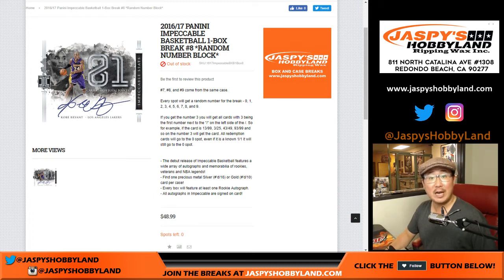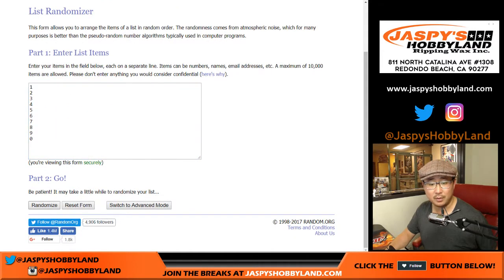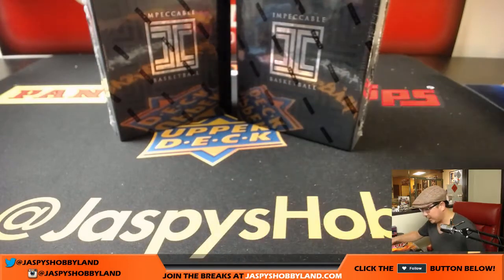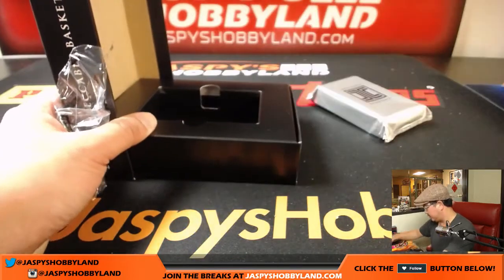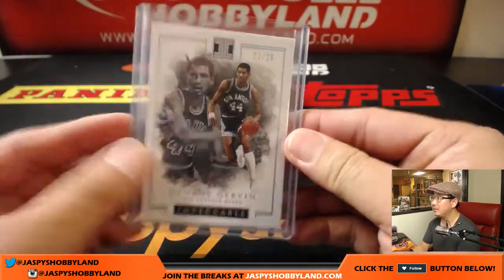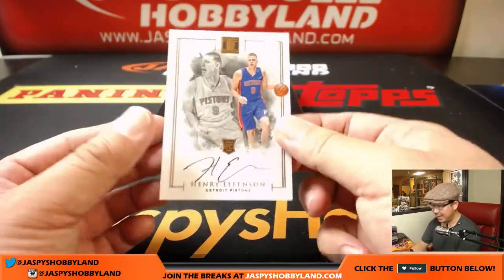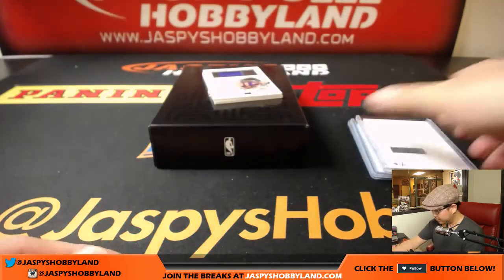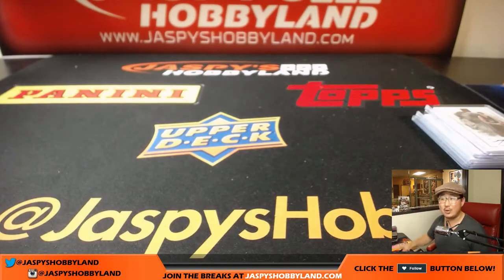We, 9/27/17 [1Box RANDOM NUMBER] #8 - 2016-17 Panini Impeccable NBA Basketball